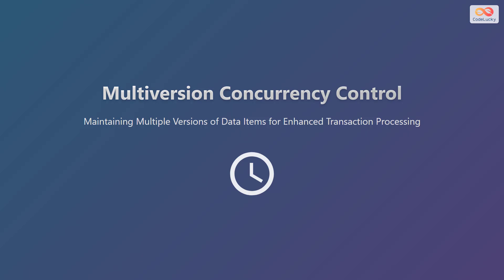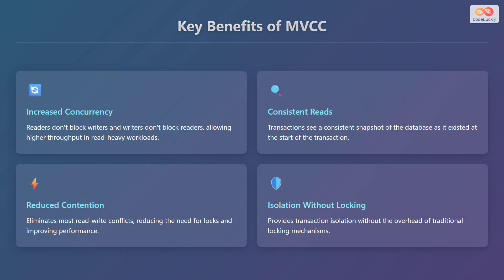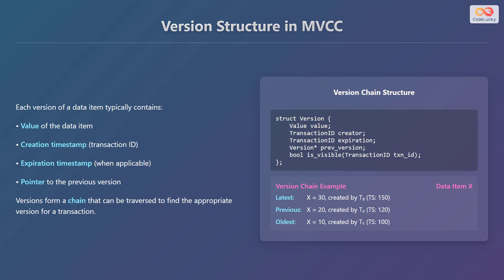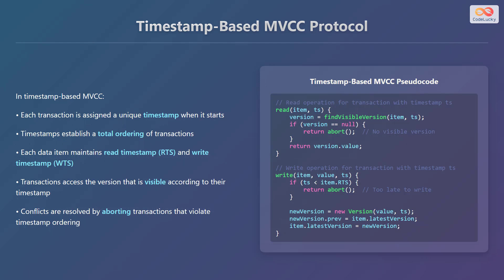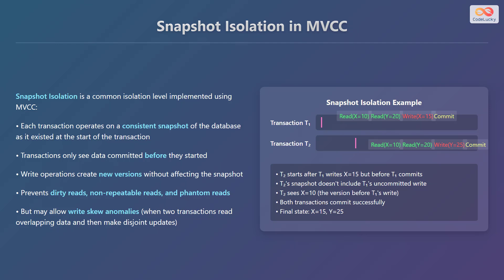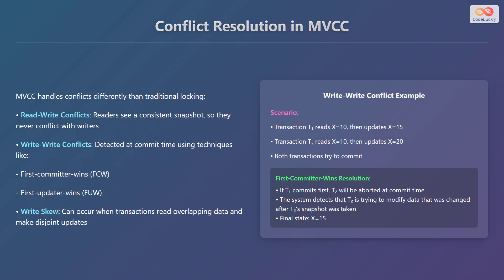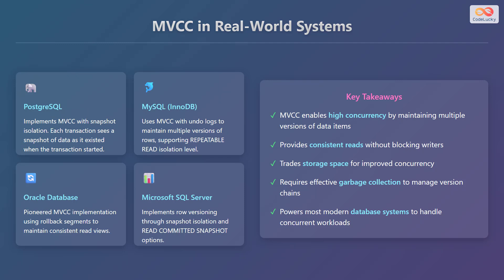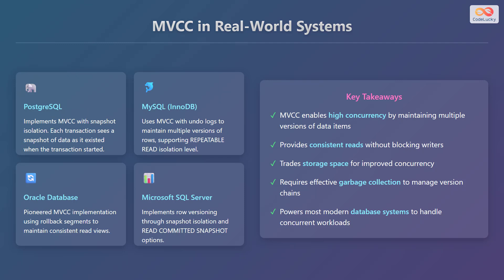Multiversion Concurrency Control (MVCC) Explained for Beginners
Dive into the world of Multiversion Concurrency Control (MVCC) and discover how it revolutionizes database transaction processing! 🚀

This video provides a beginner-friendly explanation of MVCC, a powerful technique used in modern database systems to enhance concurrency and ensure data consistency. We'll break down the core concepts, key benefits, and practical implementations of MVCC, making it easy to understand even if you're new to database management. 🤓

Learn how MVCC maintains multiple versions of data items, allowing transactions to read consistent snapshots without blocking writers. We'll also explore version structures, selection rules, timestamp-based protocols, snapshot isolation, conflict resolution, and the crucial role of garbage collection. 🗑️

See how real-world systems like PostgreSQL, MySQL, Oracle, and SQL Server leverage MVCC to handle concurrent workloads efficiently. Whether you're a student, developer, or database enthusiast, this video will equip you with a solid understanding of MVCC and its importance in modern database technology. 👍

Chapters:
00:00 - Multiversion Concurrency Control
00:12 - MVCC - Basic Concept
00:39 - MVCC - Key Benefits
01:20 - MVCC - Version Structure
02:01 - MVCC - Version Selection
02:39 - MVCC - Timestamp-Based Protocol
03:38 - MVCC - Snapshot Isolation
04:14 - MVCC - Conflict Resolution
04:46 - MVCC - Garbage Collection
05:28 - MVCC - Real-World Applications
06:37 - Outro